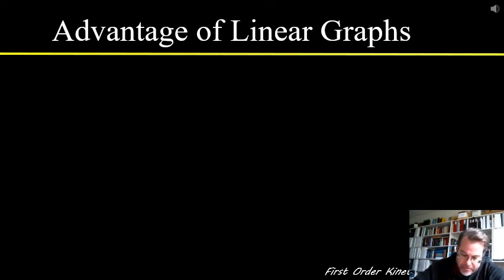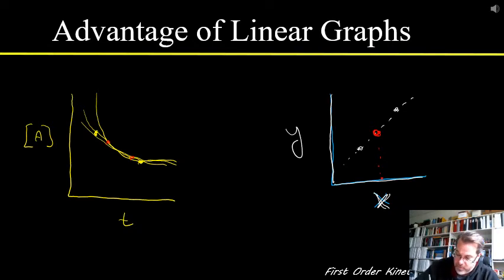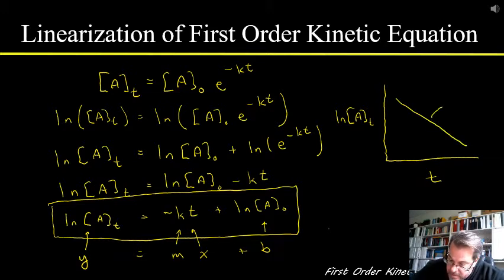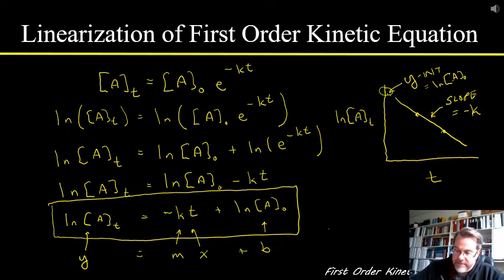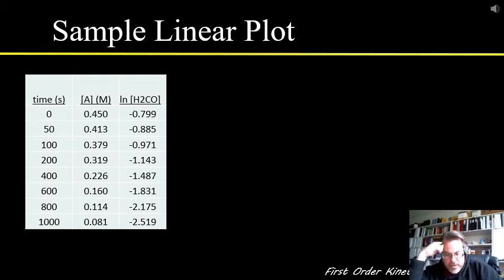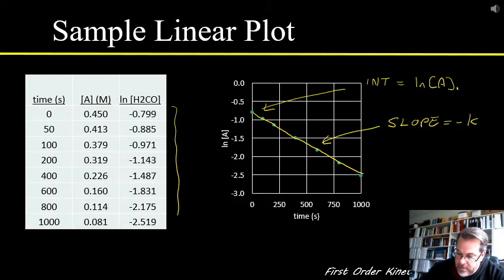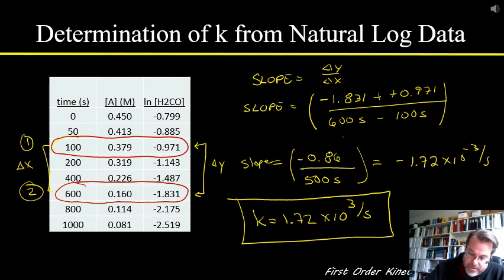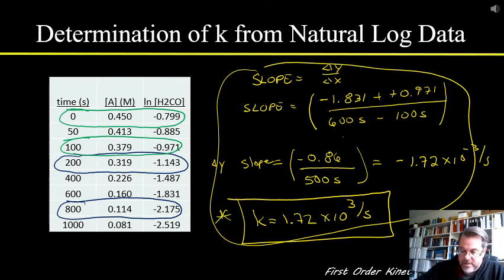20 4b First Order Rxns 2